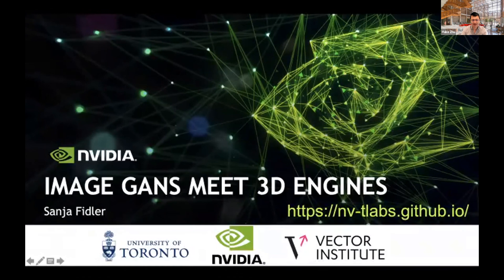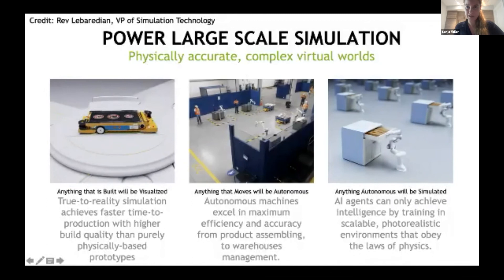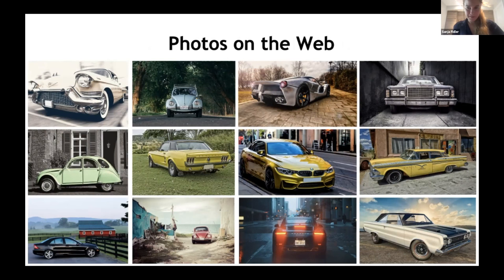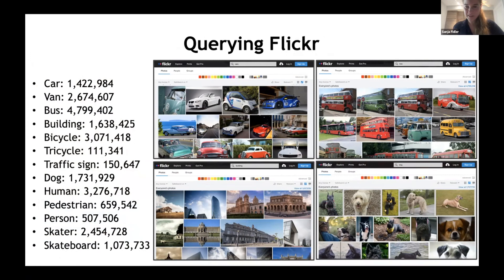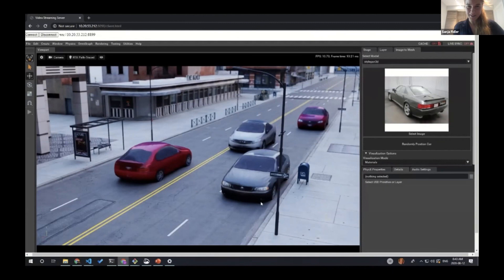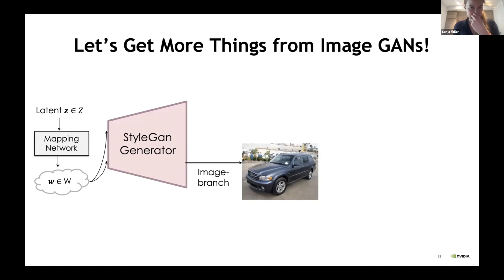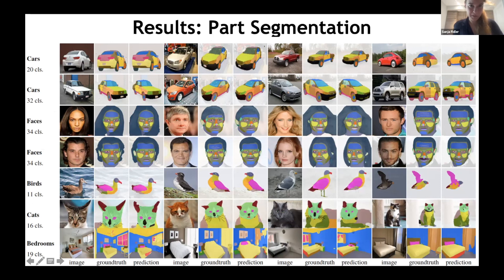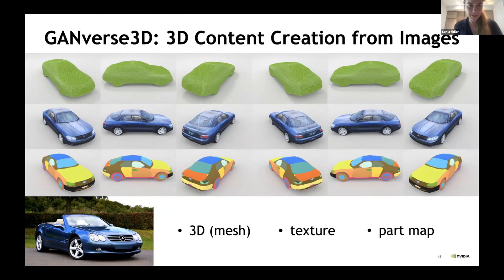3DVR @ CVPR 2021 - Sanja Fidler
Talk: Image GANS meet 3D Engines
Speaker: Sanja Fidler, University of Toronto